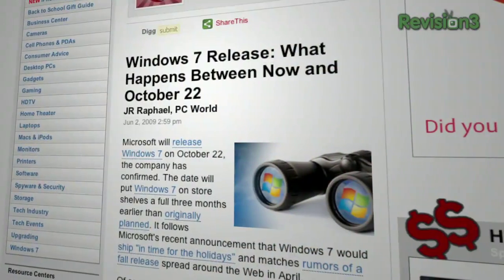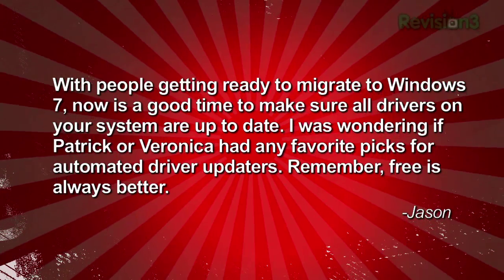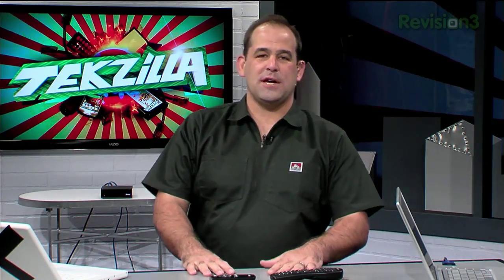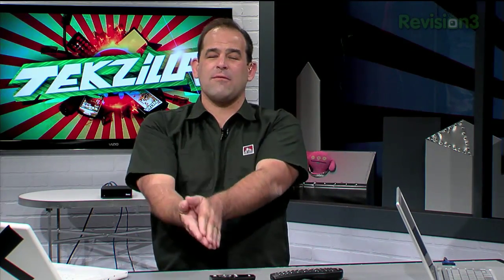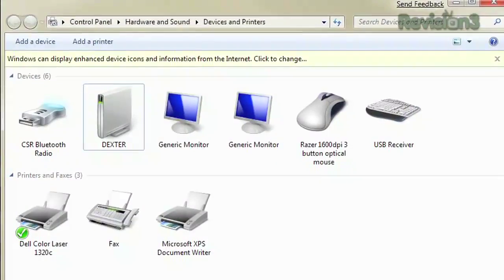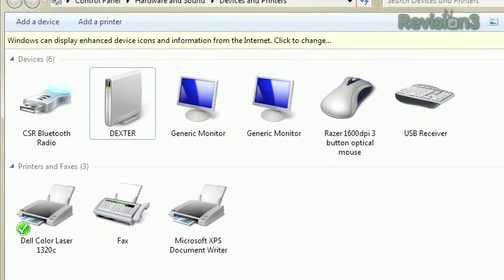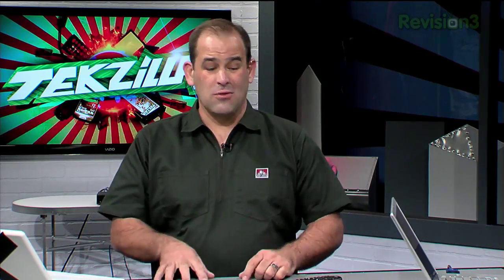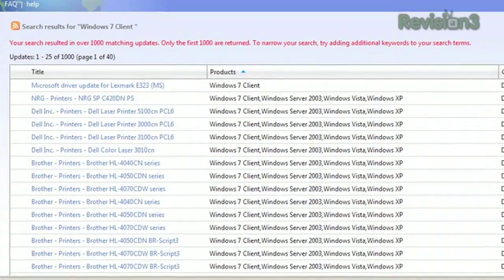How to Update Your Drivers for Free & Automatically! - ...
Jason's looking for an automated driver updater. We talk about what we use under Windows XP, Vista and 7, along with Mac OS X, and explain how we feel about most of the driver updaters we've seen on sale.